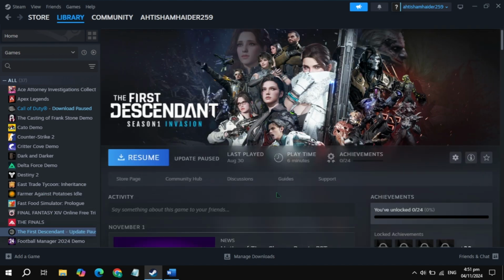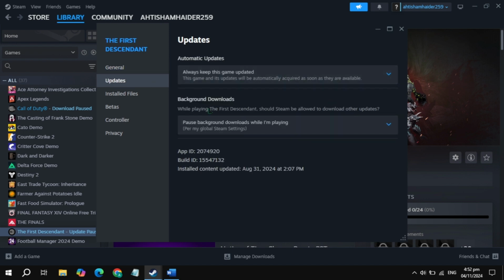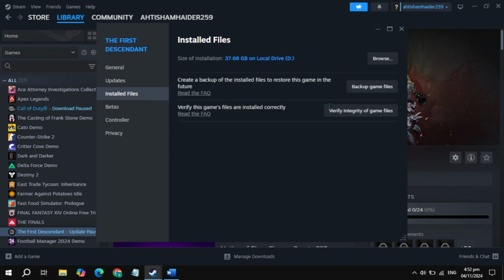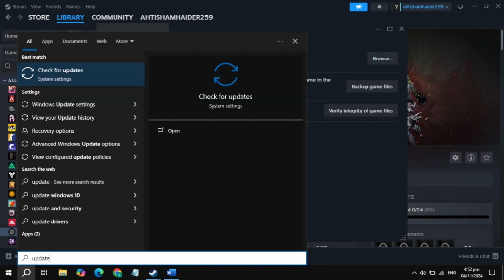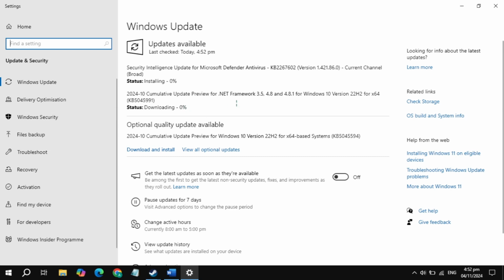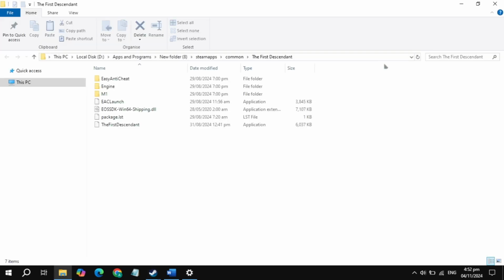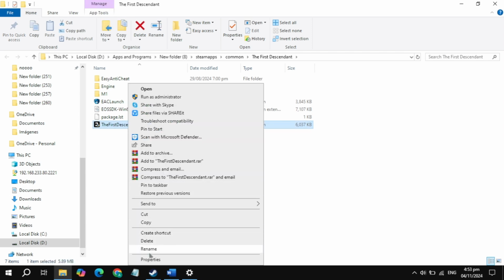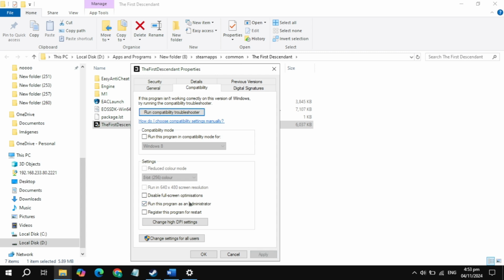How to Fix Karate Survivor Crashing, Freezing, Lagging on PC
Having issues with Karate Survivor crashing on your PC? Don’t worry, we’ve got you covered! In this video, we’ll go over several methods to help you fix crashes, freezing, and other performance issues that may be affecting your gameplay. Whether it’s due to software conflicts, outdated drivers, or incorrect settings, we’ll walk you through step-by-step solutions to get Karate Survivor running smoothly again.